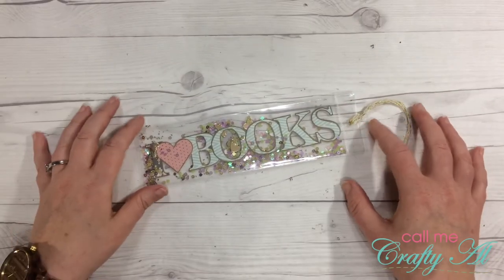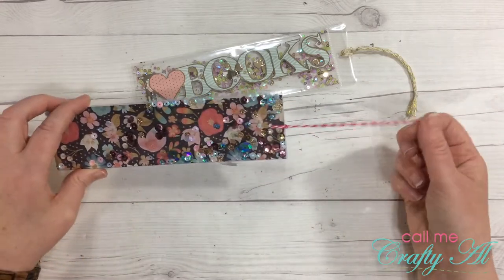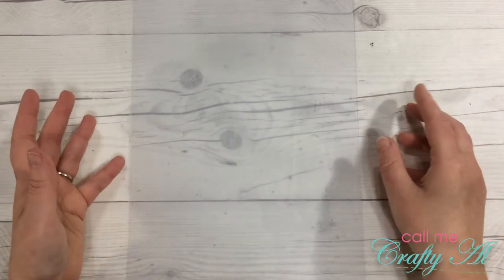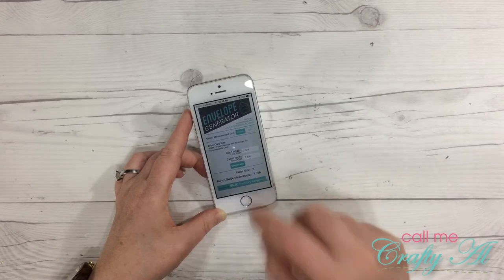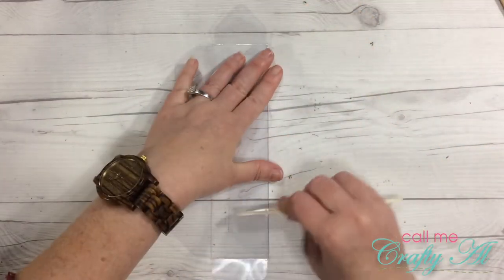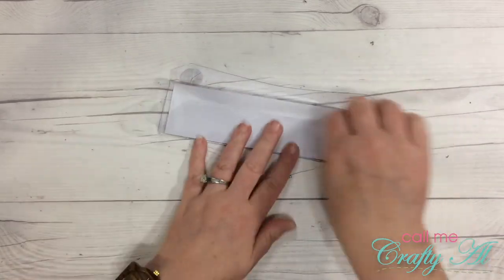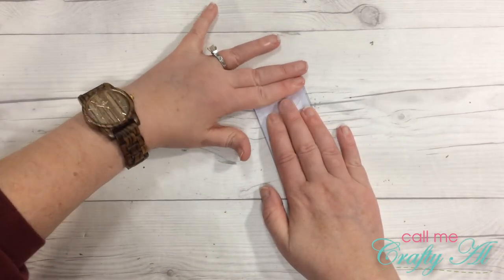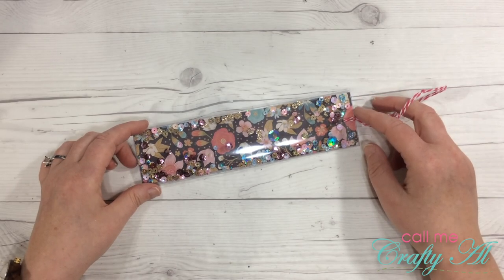Shaker Bookmark w/ Envelope Punch Board - No Fuse Tool Needed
Thanks so much for stopping by, crafty friends! One of my most popular videos is my Shaker Bookmark tutorial using a Scotch laminator and Fuse tool (see link below).

I know not everyone has these tools, so I have came up with an alternate way to make these fun bookmarks.

Today’s tutorial uses clear cardstock (acetate) and the We R Memory Keepers Envelope Punch Board.

Related Products**:
Clear Cardstock 10mil w/tissue
Clear Cardstock 7mil w/tissue
Envelope Punch Board
Crop A Dile
3mm Sequins
Red & White Baker's Twine
Fiskars Rotary Portable Trimmer

HaPpY cRaFtInG!
Alicia
Call Me {Crafty} Al